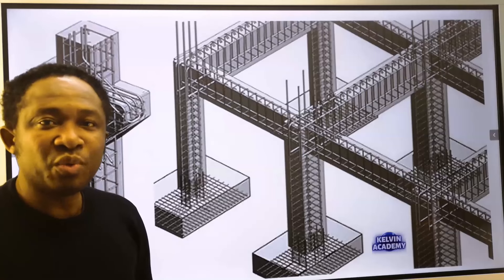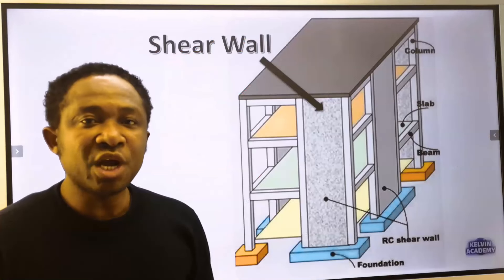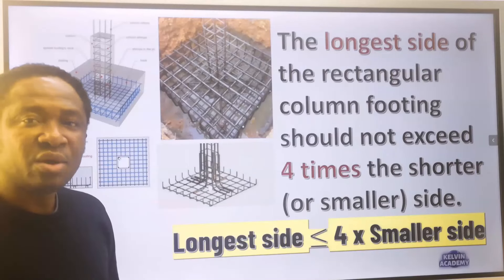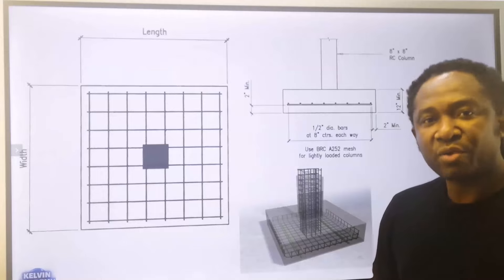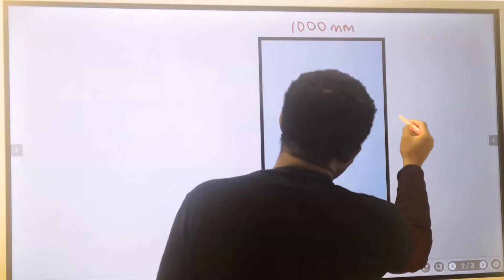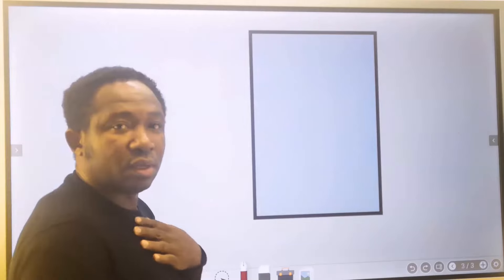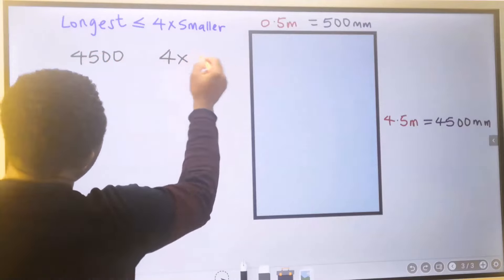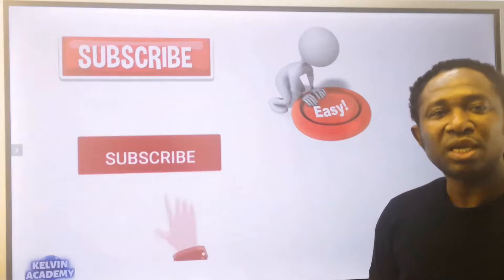When Column Footing Becomes a Shear Wall in Civil Engineering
Code of Practice in civil engineering guides all civil engineering and construction designs and construction. In this video, I will show you the difference between a footing column design and a shear wall design, which can be confusing to beginners in the field. You will learn from the design code of practice - Eurocode 2 on when a column footing should be designed as a shear wall. I am keeping the illustrations simple, because this video is made in mind for beginners. But professionals can learn few things from it as well, and research the code of practice for their countries.

AMAZON UK (Quality in Pack):